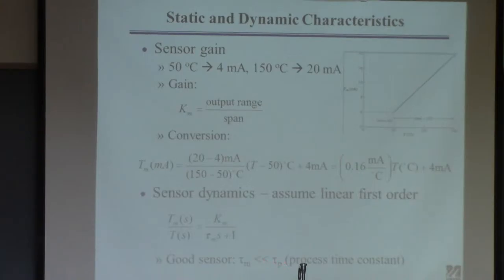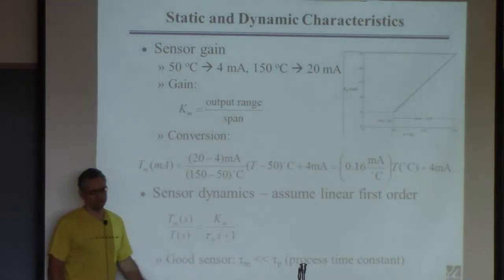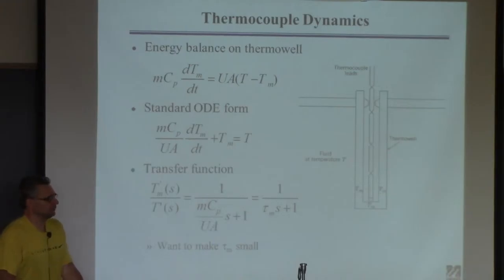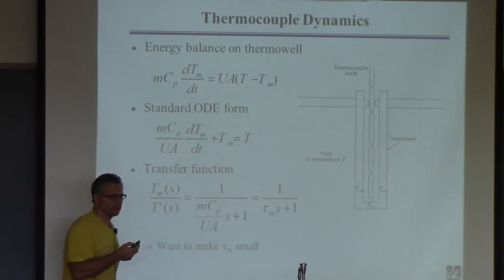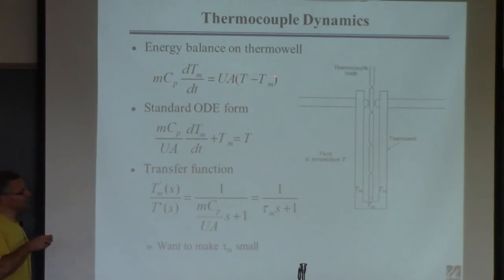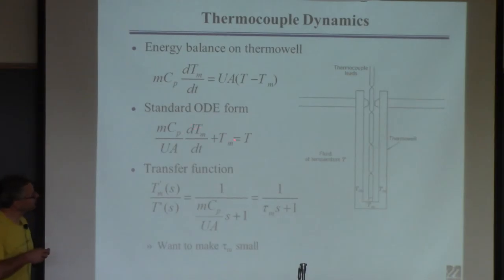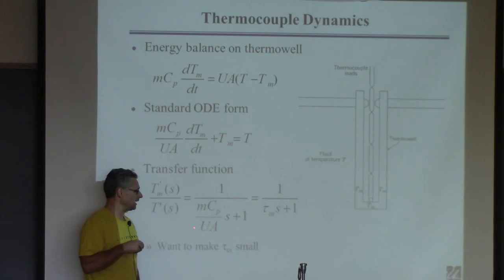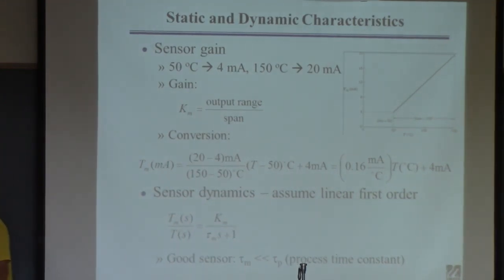20140925 ChE446 Lecture8 part3